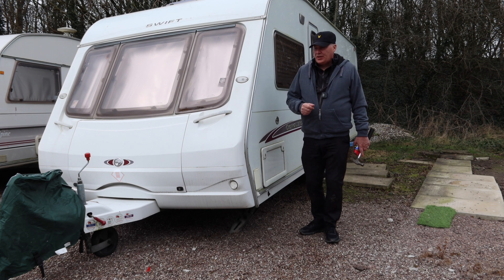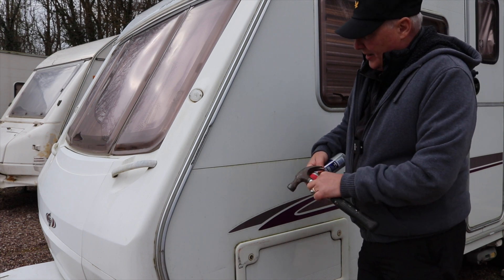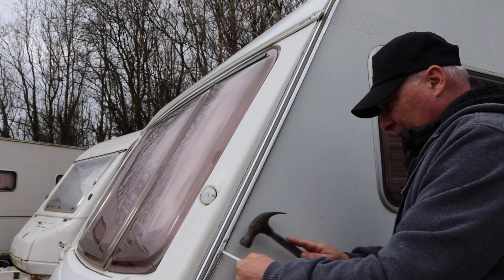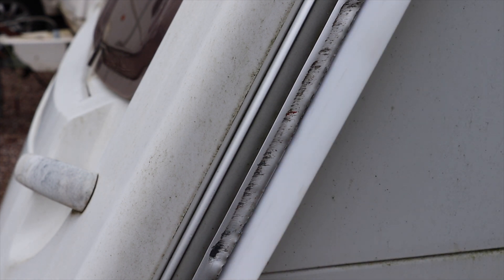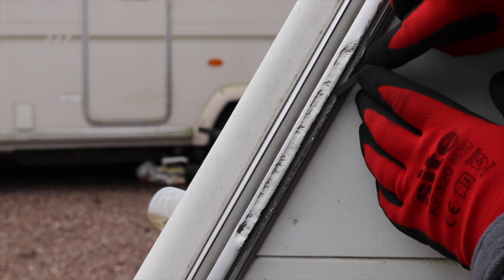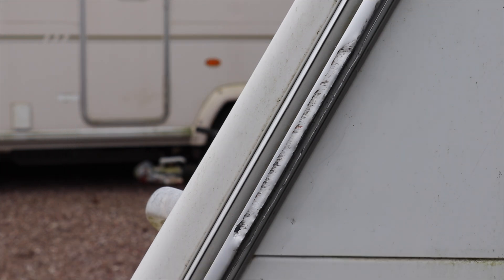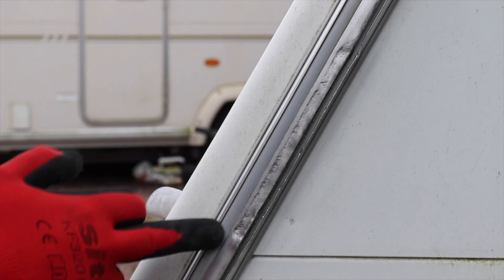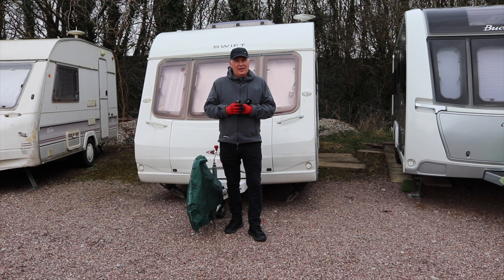Caravan Awning Rail Repair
Hi Folks Today I tackle my Friends Caravan Awning Rail. Sadly he caught a post and crushed the Awning Rail. The re is no link to the tool as I was not happy with its performance.